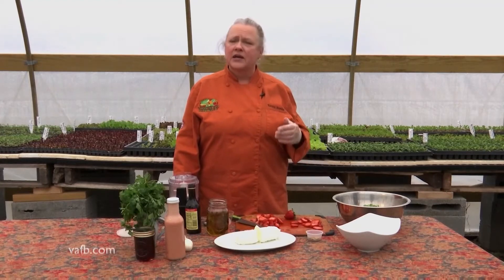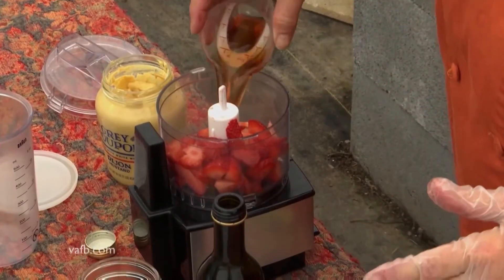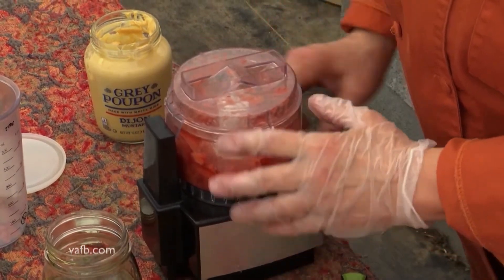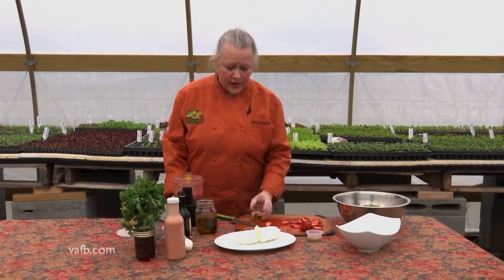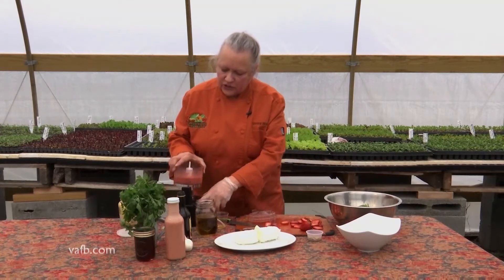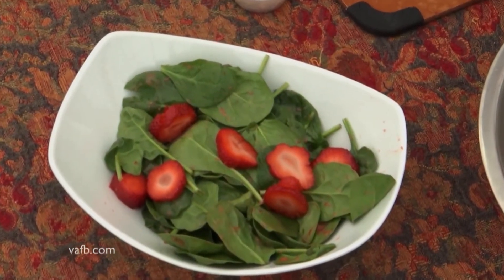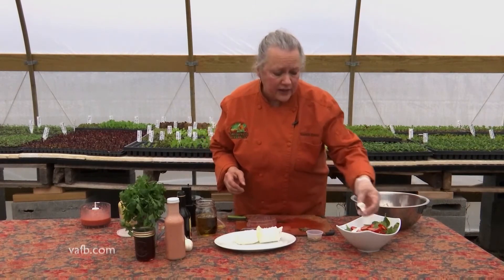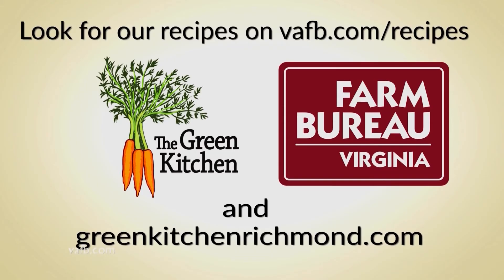Heart of the Home Strawberry Salad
Nothing says spring like fresh strawberries! Chef Tammy Brawley shows us how to take a springtime salad to the next level.